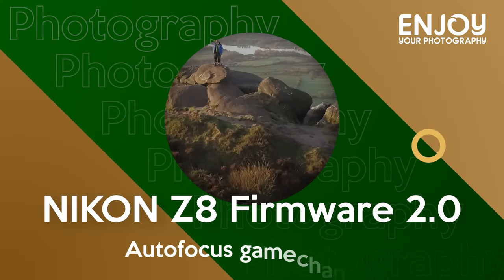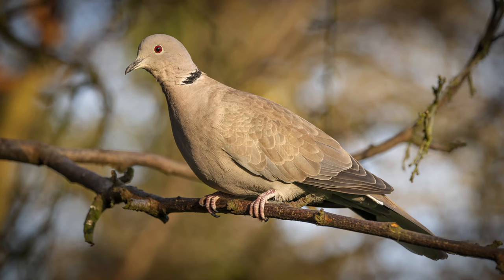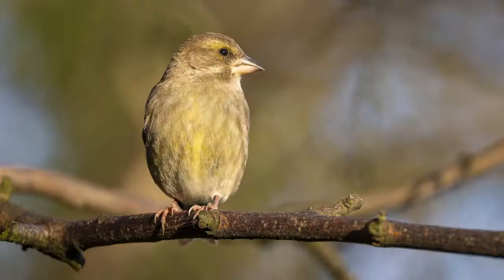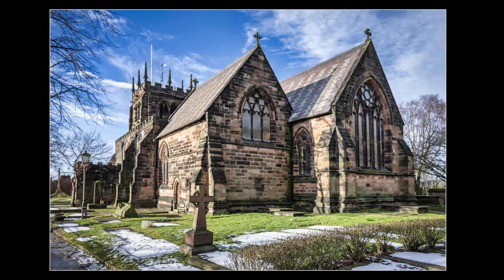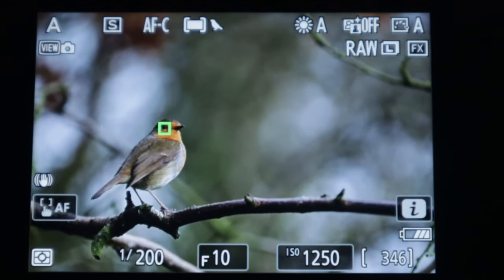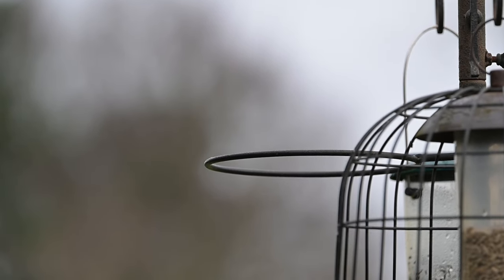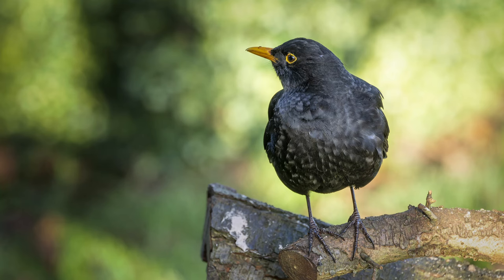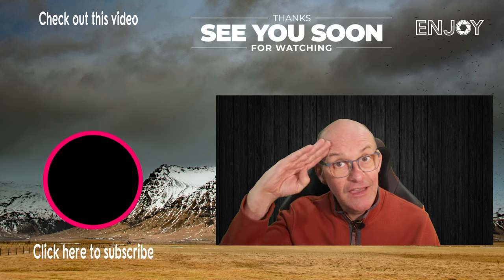Nikon Z8 Firmware update v2.0 - Bird detection game changing autofocus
📸 Unlock New Horizons with Nikon Z8 Firmware Version 2.0! 🌟

Calling all photography enthusiasts! Nikon has just dropped a game-changing firmware update for the Nikon Z8, and it’s packed with features that will elevate your shooting experience. Let’s dive in:

Bird AF: 🦜 Birdwatchers, rejoice! The Z8 now boasts a dedicated bird-detection autofocus option. Whether you’re capturing a majestic eagle in flight or a tiny warbler perched on a branch, the Z8’s AF system has your feathered friends covered.
Auto Capture: 📷 Missed the perfect moment? Fear not! The Auto Capture function, borrowed from the Z9, ensures that your camera fires off a shot when specific criteria are met. No more “what-ifs” – just stunning images.
Pixel Shift Magic: 🌟 Pixel Shift shooting mode allows you to create ultra-high-resolution images. Borrowed from the Zf, this feature combines multiple shots to deliver up to 180 megapixels of detail. Say hello to breathtaking landscapes and intricate textures.
Customization Galore: 🎛️ Version 2.0 brings more custom options for button assignments. Tailor your Z8 to your shooting style – it’s like having a camera that speaks your language.
Rich Tone Portrait: 🎨 Want your portraits to pop? The new “Rich Tone Portrait” Picture Control adds depth and warmth to your subjects. Get ready for flattering skin tones and captivating portraits.
Additional Shutter Sounds: 🔊 Mix up your auditory experience with fresh shutter sounds. Choose the click that resonates with your creative soul.

🔗 Download the Firmware: Nikon Z8 Firmware Ver. 2.0

 I hope you enjoy this video and your photography

If I wrote you a song,  Swaying, Best Kept Secrets, Sleep + Hungry

Vero: @doakdenphotography

 In this video Darrell Oakden conducts a review of the Nikon Z8 firmware update v2.0